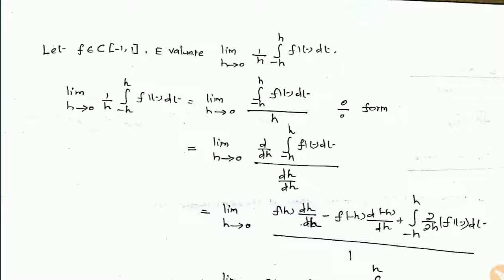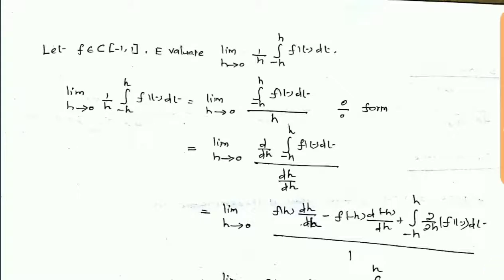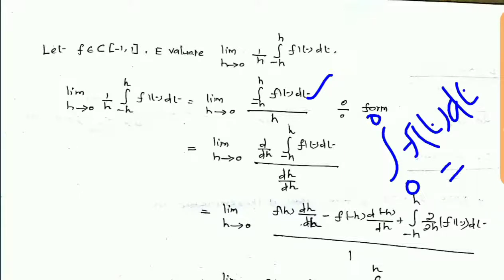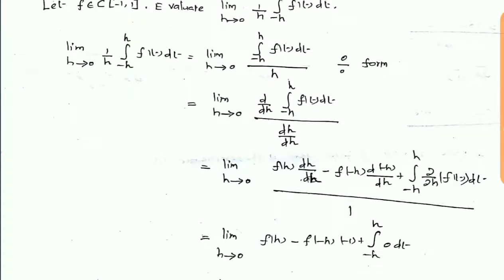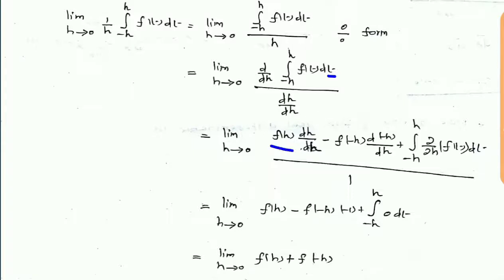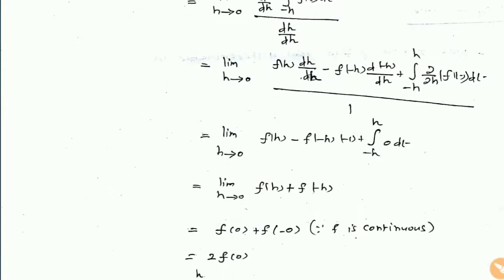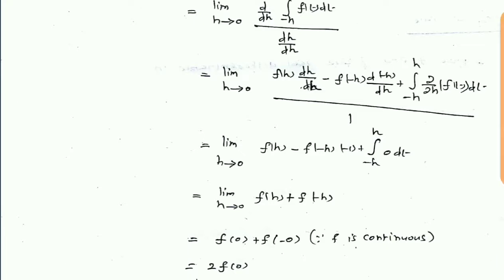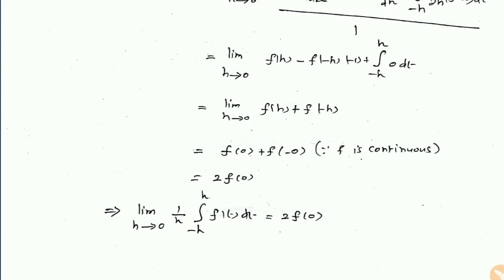CSIR/NBHM Evaluation of a limit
This video provides a problem on evaluation of a limit using L'Hospital and Liebinitzs rule